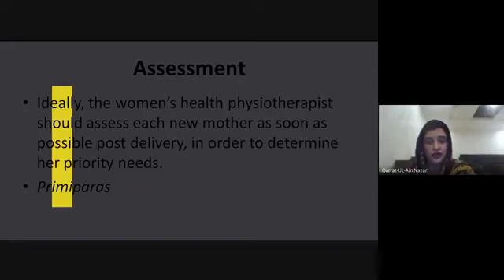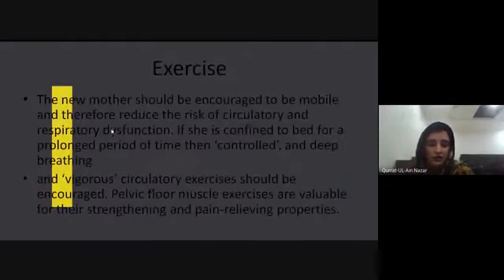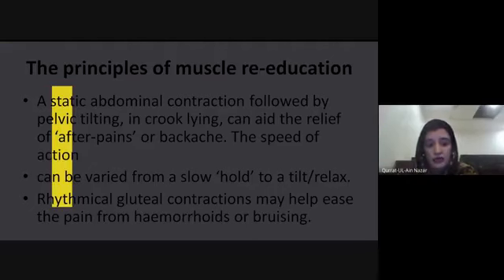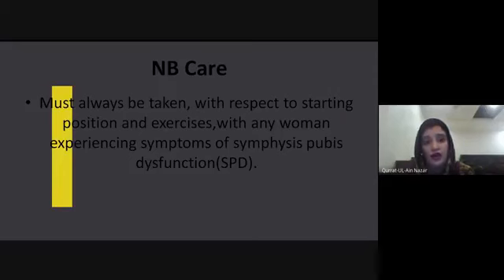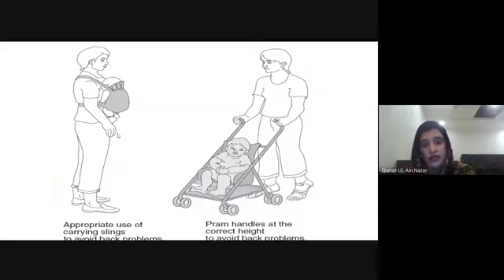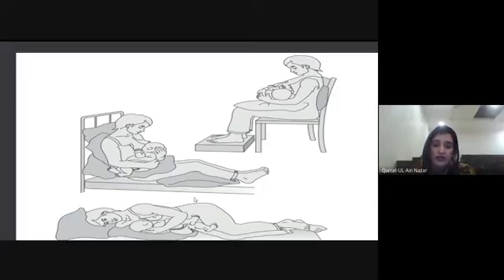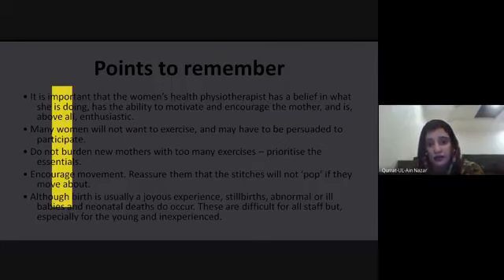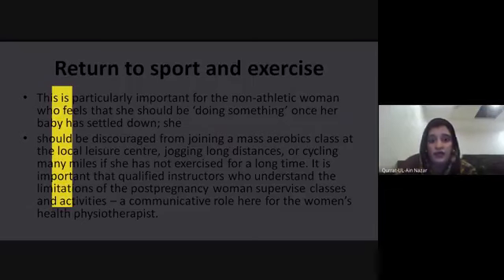ASSESSMENT PLAN OF POSTNATAL PERIOD | University of South Asia | Digital Learning | Qurrat UL Ain